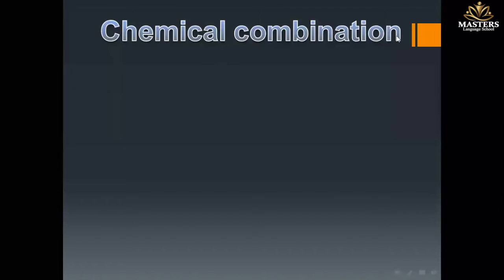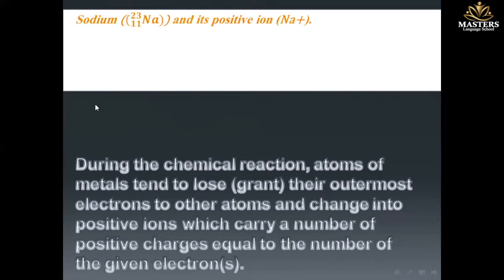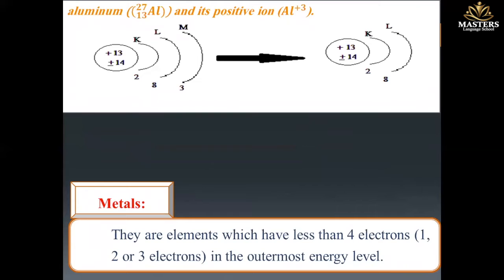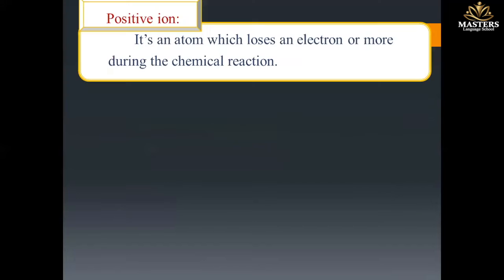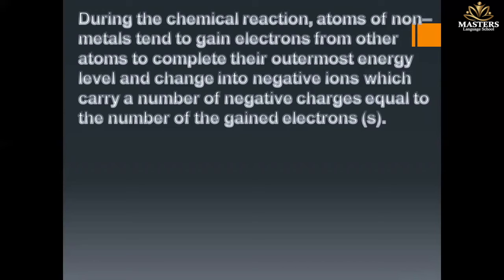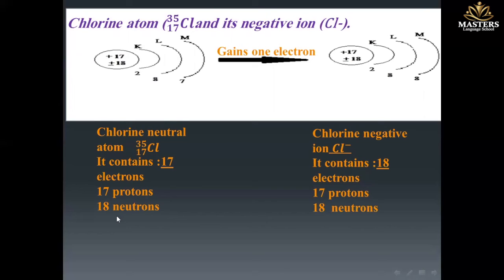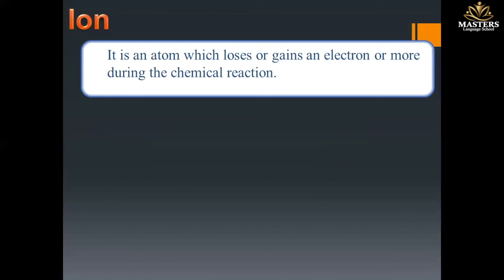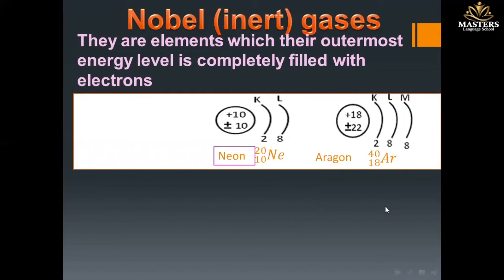Lesson1-Prep.1 second term